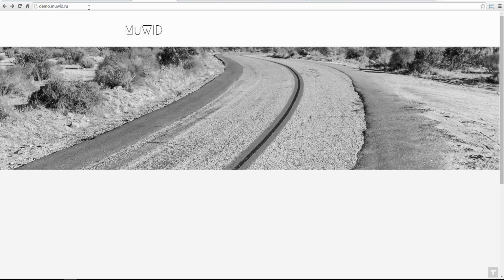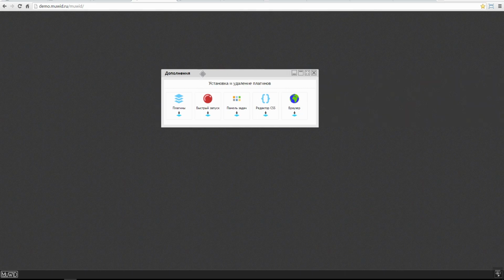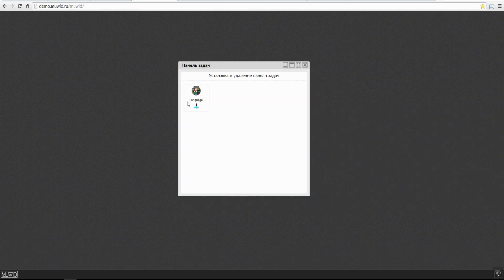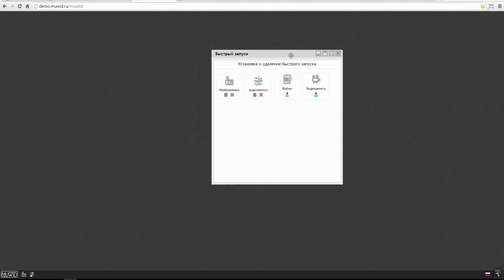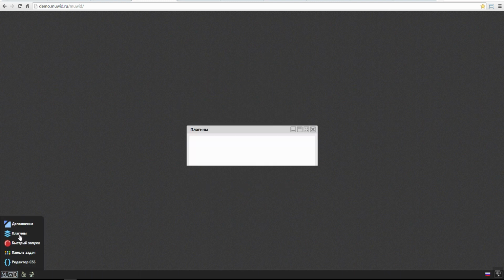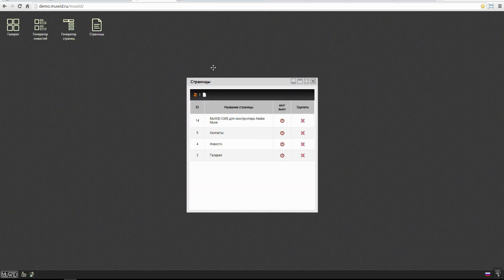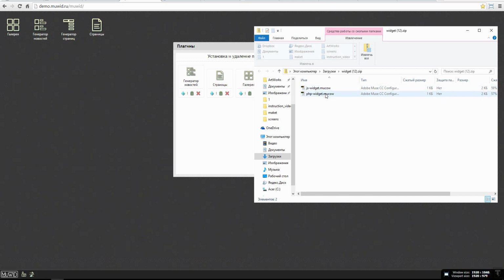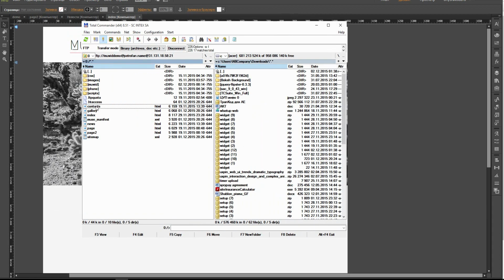Administration panel. CMS MuWID for Adobe Muse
The screencast shows how does CMS MuWID work with Adobe Muse